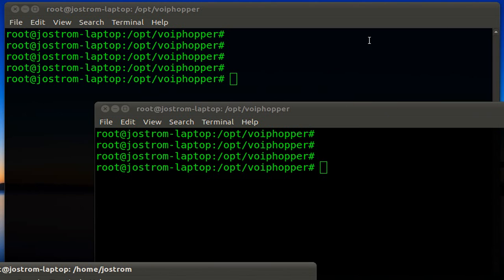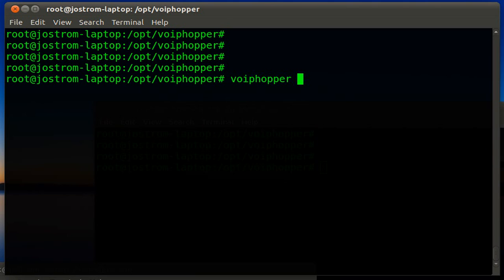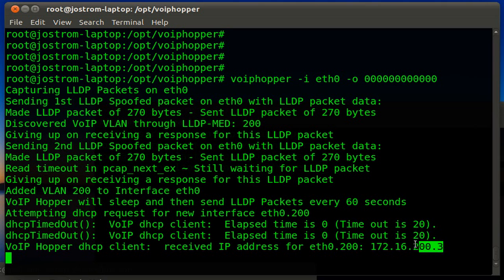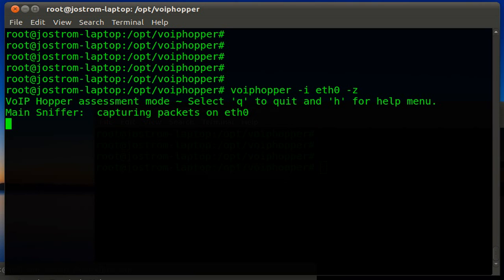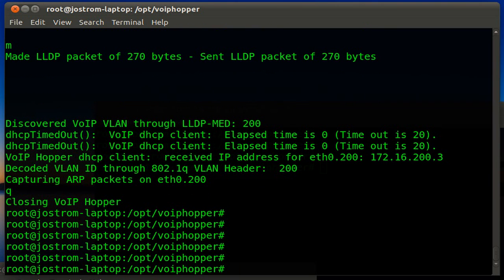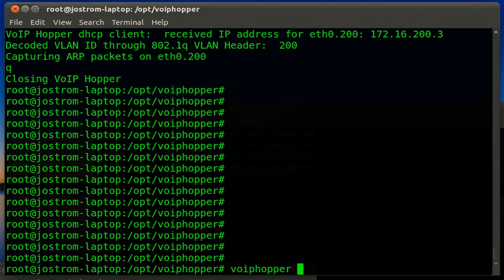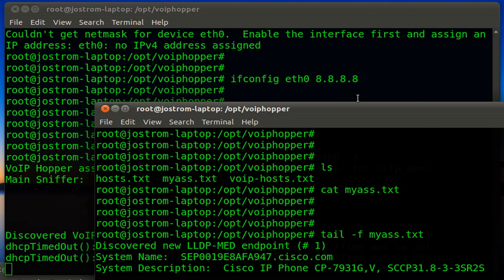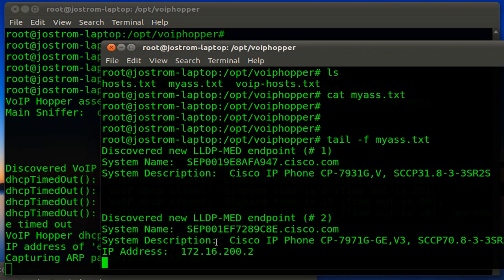VoIP Hopper by Jason Ostrom